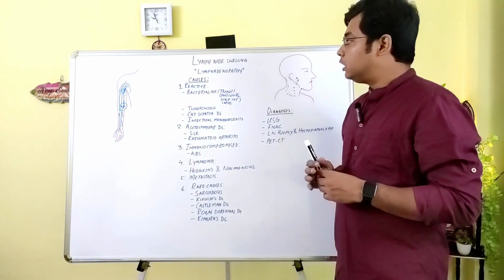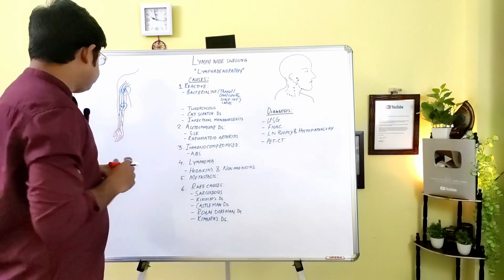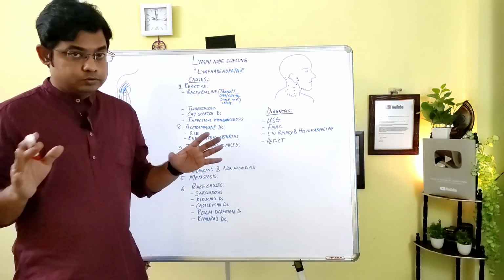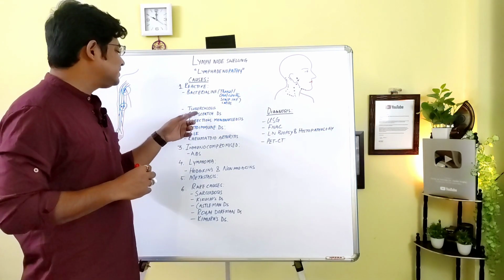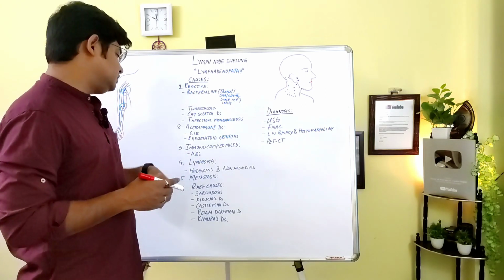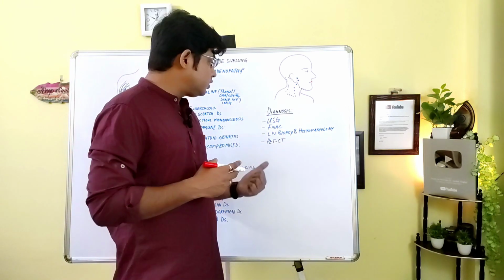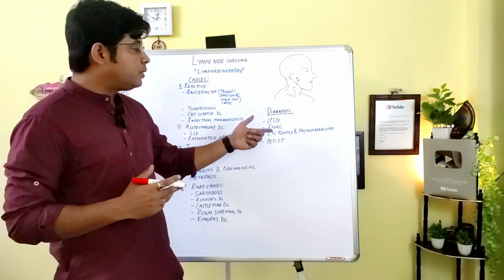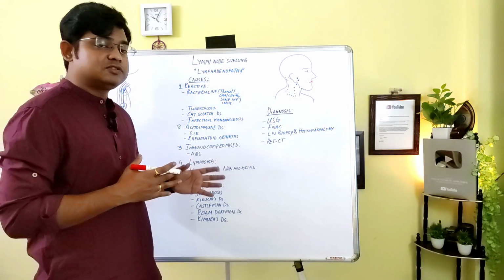Causes of lymphadenopathy(Lymph node swelling)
lymph nodes, which are part of the lymphatic system and play a crucial role in the body's immune response. The lymphatic system is a network of tissues and organs, including the lymph nodes, that help to filter out harmful substances and foreign invaders, such as bacteria, viruses, and cancer cells.
Lymphadenopathy can be classified into two types: reactive and neoplastic. Reactive lymphadenopathy is a benign condition that occurs in response to an infection, inflammation, or other non-cancerous conditions. Neoplastic lymphadenopathy refers to the enlargement of the lymph nodes as a result of cancer.

Reactive Lymphadenopathy

Reactive lymphadenopathy is a common and benign condition that occurs in response to a variety of factors, including:

Infections: Bacterial, viral, and fungal infections can cause the lymph nodes to enlarge as they work to filter out the invading pathogens. Common infections that may cause reactive lymphadenopathy include streptococcal pharyngitis (strep throat), measles, mumps, rubella, and Lyme disease.

Inflammation: Inflammatory conditions such as rheumatoid arthritis, Crohn's disease, and lupus can cause the lymph nodes to enlarge.

Non-infectious conditions: Non-infectious conditions such as sarcoidosis, cat-scratch fever, and granulomatous lymphadenitis can also cause the lymph nodes to enlarge.

Reactive lymphadenopathy is typically accompanied by other symptoms related to the underlying condition, such as fever, fatigue, and weight loss. In most cases, the enlarged lymph nodes will return to their normal size once the underlying condition is treated.

Diagnosis of Reactive Lymphadenopathy

The diagnosis of reactive lymphadenopathy typically begins with a physical examination, during which the doctor will feel the lymph nodes to assess their size and tenderness. Additional tests, such as a blood test or biopsy, may be necessary to determine the underlying cause of the condition.

Treatment of Reactive Lymphadenopathy

The treatment of reactive lymphadenopathy will depend on the underlying cause of the condition. In most cases, treatment will involve addressing the underlying condition, such as with antibiotics for a bacterial infection or anti-inflammatory medications for an inflammatory condition.

In some cases, the enlarged lymph nodes may become infected and require drainage or removal. In such cases, a doctor may perform a procedure called a lymph node biopsy, during which a sample of the lymph node tissue is removed for analysis.

Neoplastic Lymphadenopathy

Neoplastic lymphadenopathy refers to the enlargement of the lymph nodes as a result of cancer. There are several types of cancer that can cause the lymph nodes to enlarge, including:

Hodgkin's lymphoma: A type of blood cancer that affects the lymphatic system and is characterized by the presence of a specific type of cell called the Reed-Sternberg cell.

Non-Hodgkin's lymphoma: A type of blood cancer that affects the lymphatic system and is characterized by the presence of abnormal lymphocytes, a type of white blood cell.

Leukemia: A type of blood cancer that affects the bone marrow and results in the production of abnormal white blood cells.

Metastatic cancer: Cancer that has spread from the primary site to other parts of the body, including the lymph nodes.